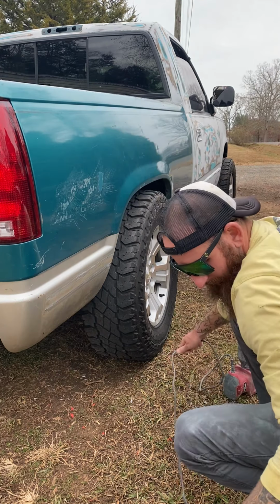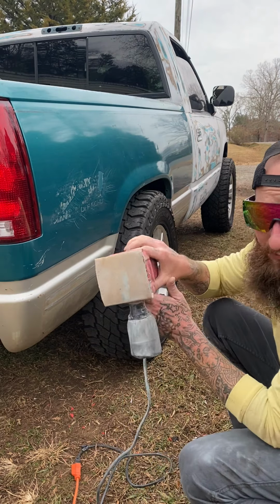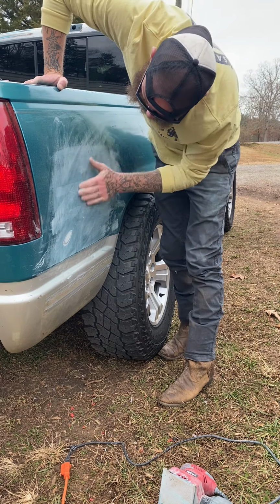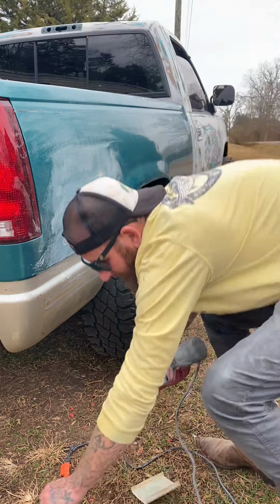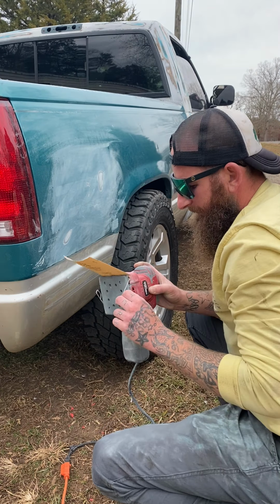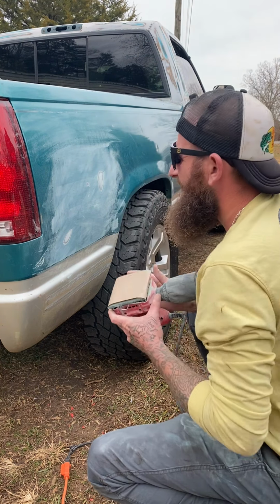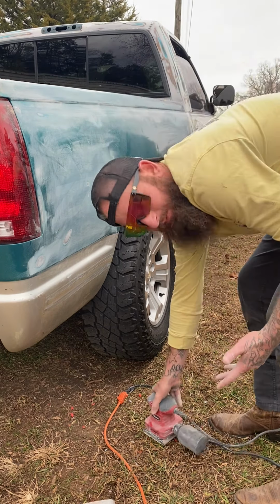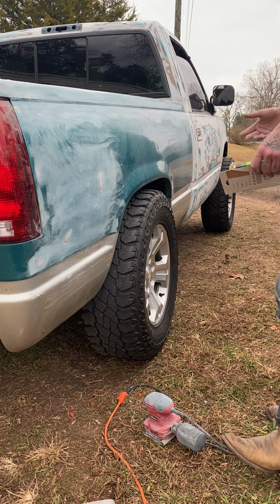Prepping for paint!